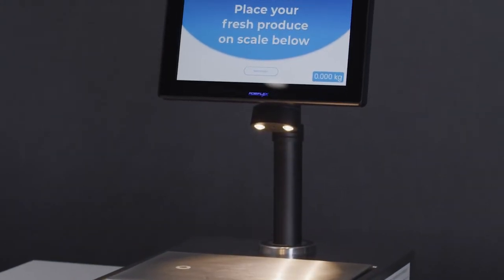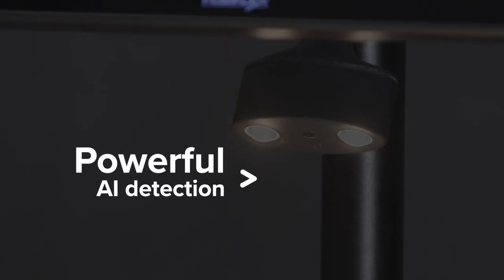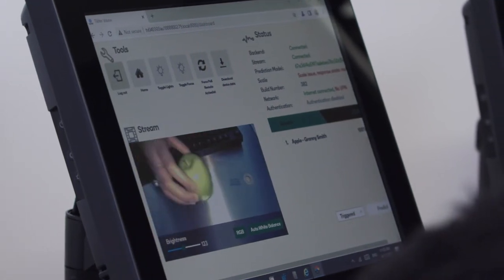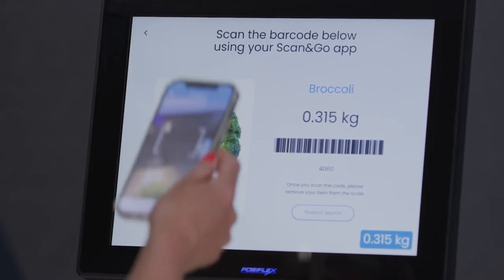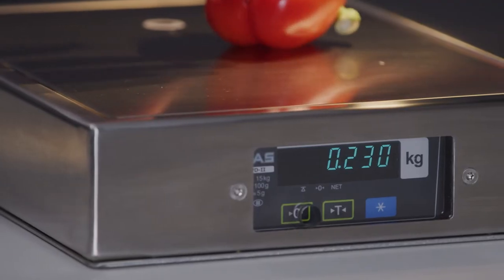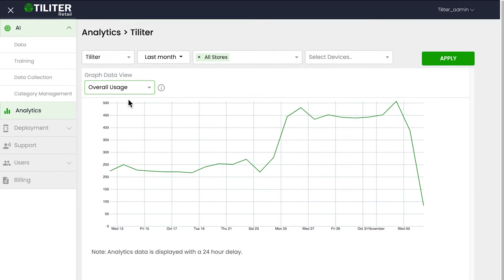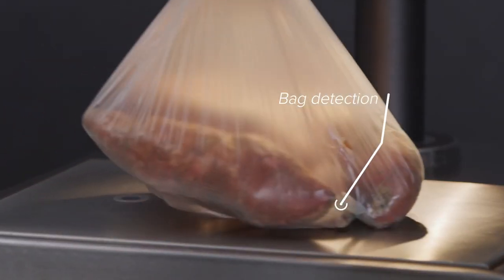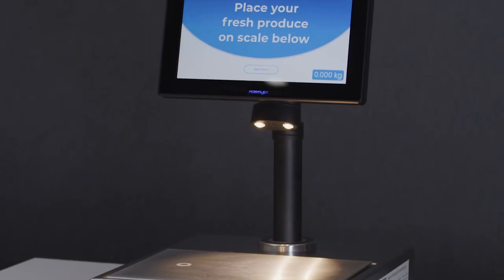AI Scales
The Tiliter AI Scale automatically weighs and identifies fresh produce and bulk items without barcodes. ‍The item identification software presents a barcode onscreen with your store’s specific item information, ready for scanning with retail mobile checkout applications. No more frustrating look-up menus.